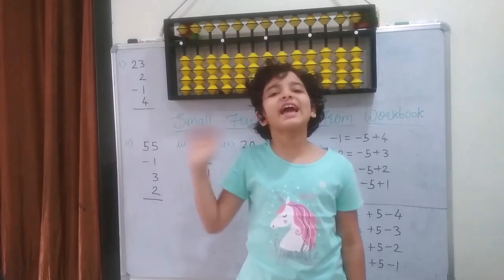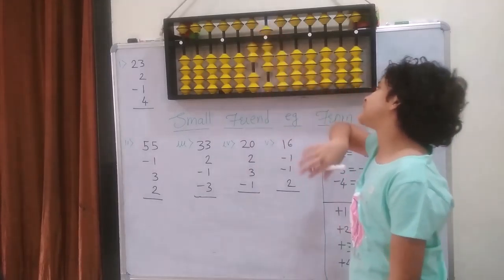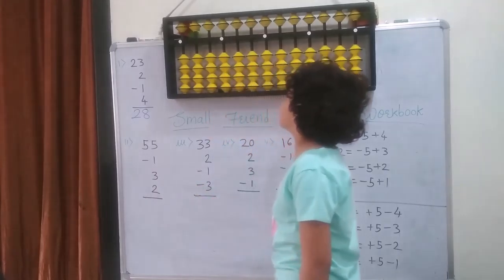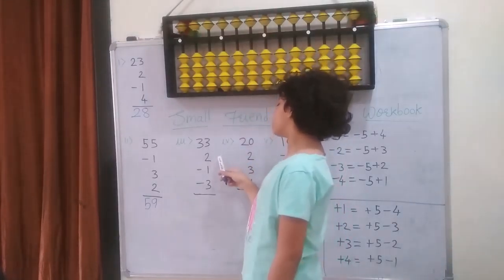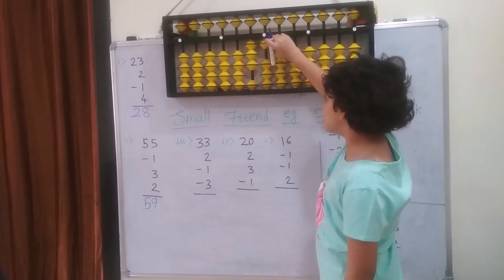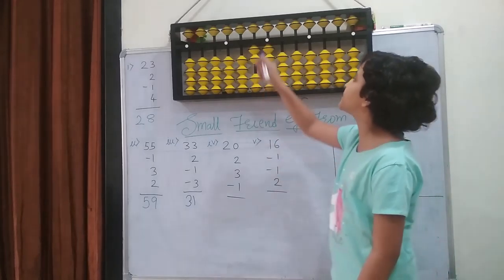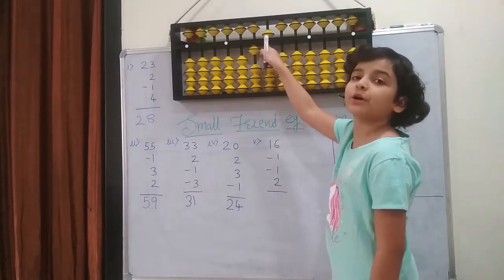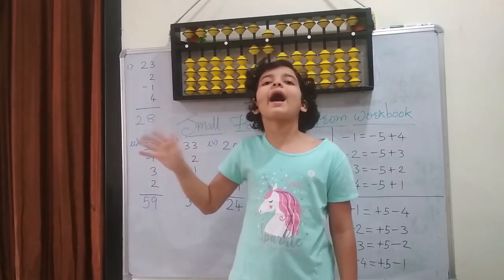Abacus 11 - Small Friend Additional Examples